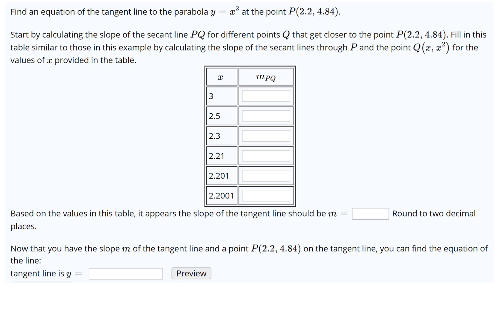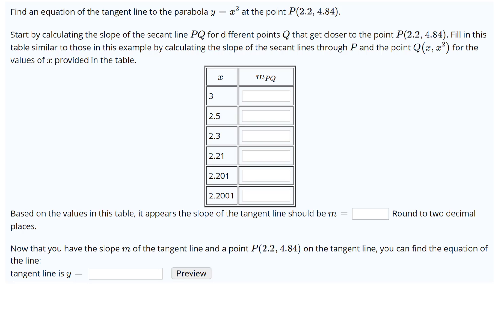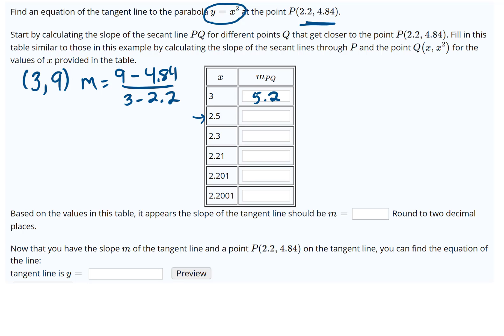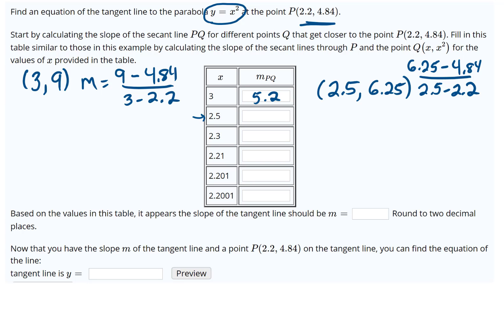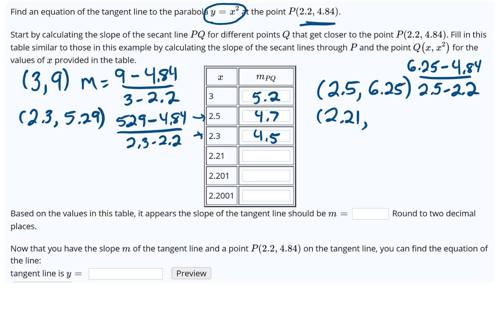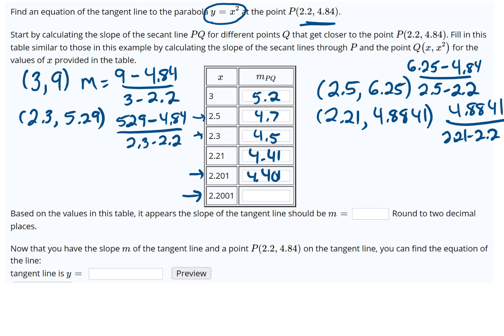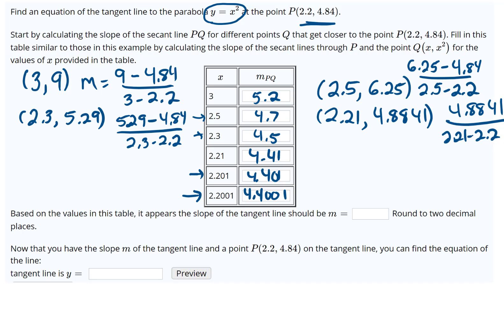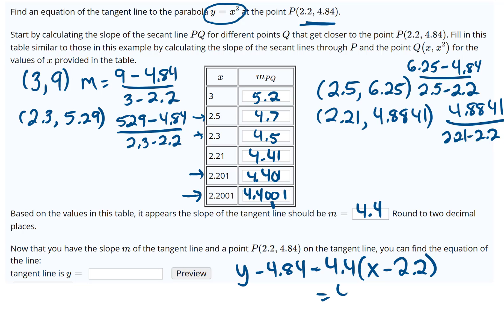Approximate slope of tangent by finding successive slopes of secant lines